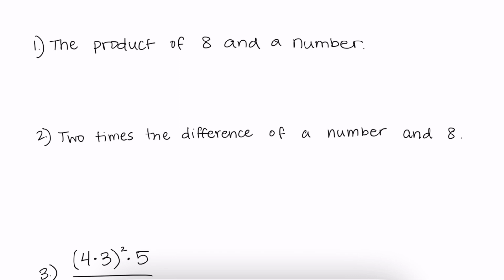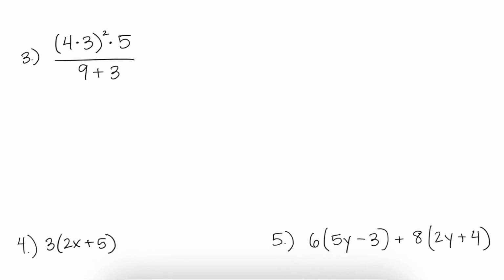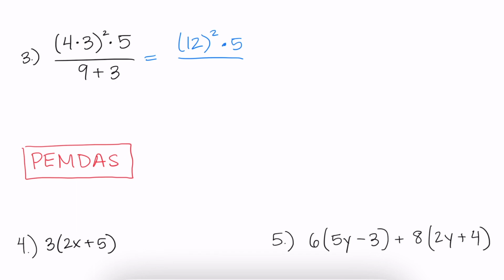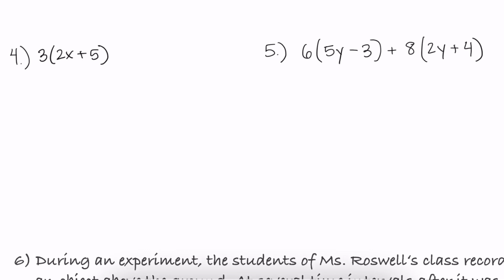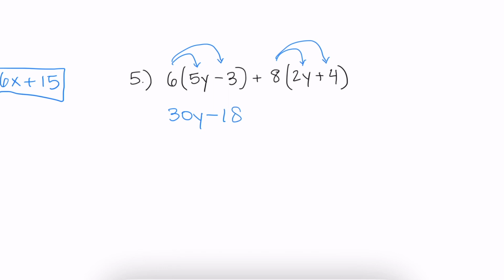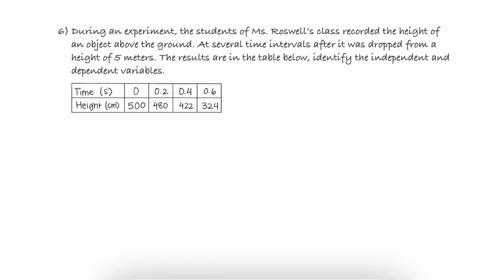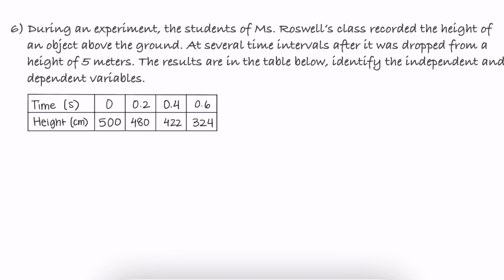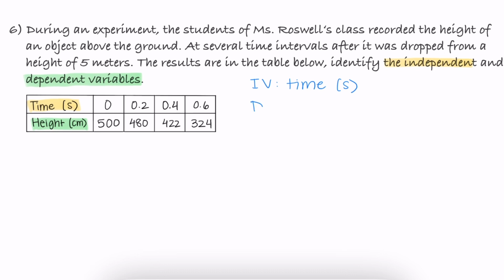Chapter 1: Review of Prerequisites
This video is the only one for Chapter 1. The contents in this video are those that incoming Algebra 1 students should already have a good idea of so this video is simply to refresh your memory.